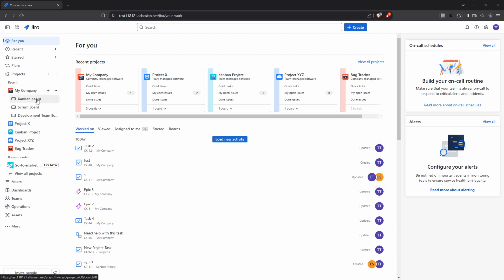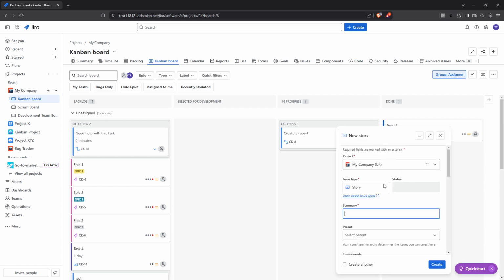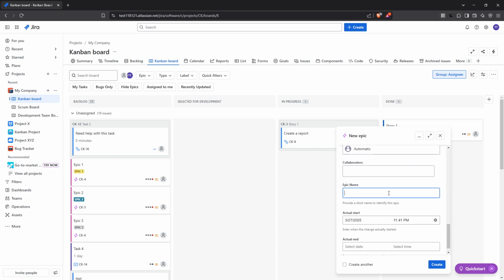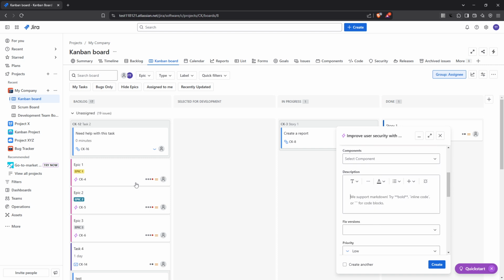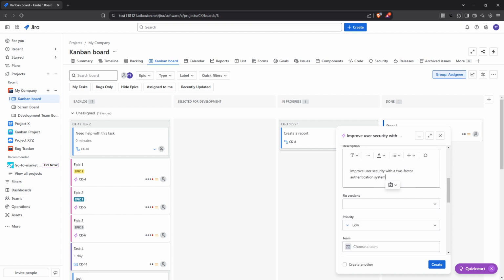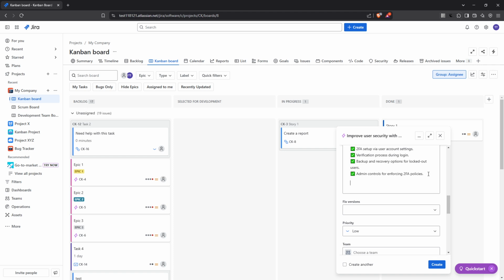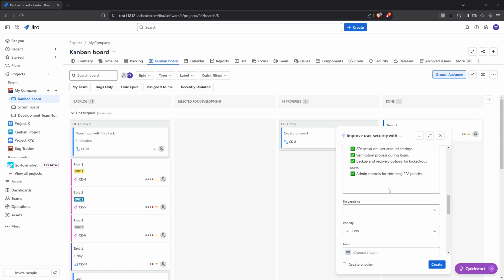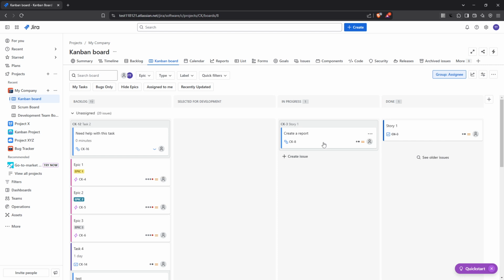How to Write Epics in Jira [2025 Full Guide]